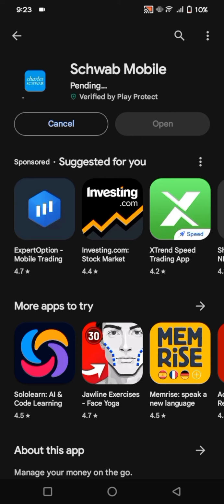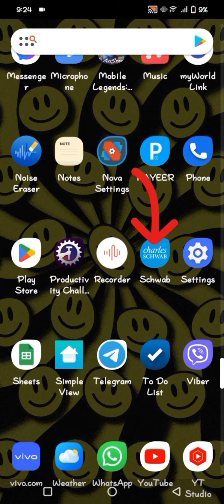How to download and install Schwab Mobile app in 2024?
Whether you're new to Forex trading or a seasoned investor, having the Schwab Mobile app on your mobile can greatly enhance your trading experience.

In this video, we'll walk you through each step, making the process easy to follow for all levels of expertise. You'll learn how to access the Google Play Store, search for the Forex.com app, and initiate the download. We'll also cover important aspects such as permissions, system requirements, and tips for optimizing the app's performance on your device.

Additionally, we'll guide you through the installation process, ensuring that you set up the app correctly and securely. You'll discover how to navigate the app's interface, customize settings to suit your preferences, and access essential features like real-time market data, trading tools, and account management options.

By the end of this tutorial, you'll be ready to harness the full power of the Forex.com app on your Android device, empowering you to trade confidently and stay informed about market trends anytime, anywhere.